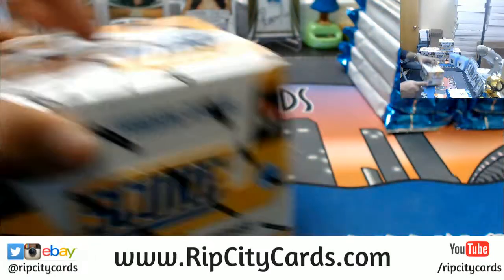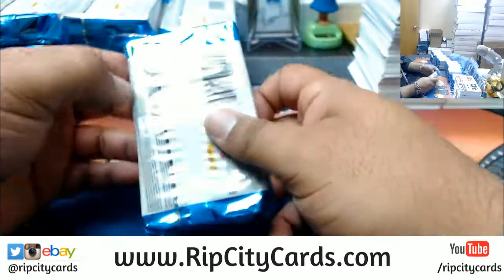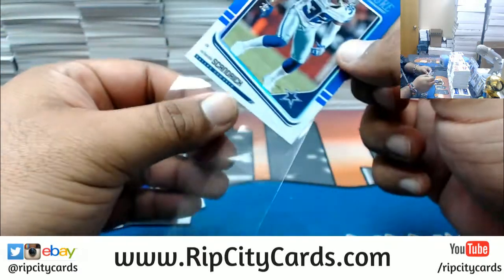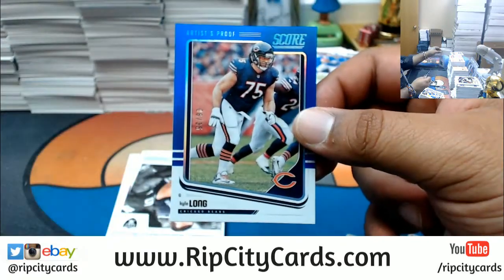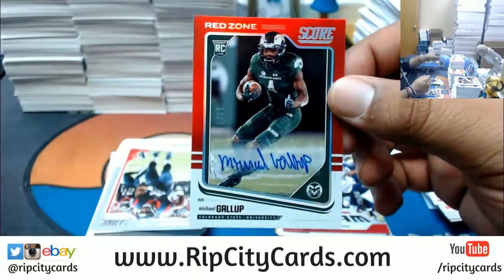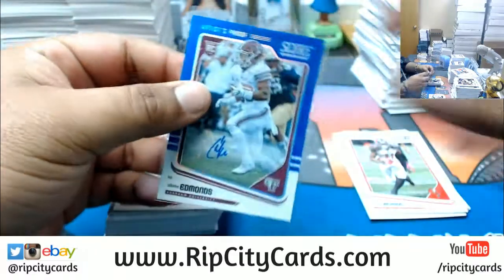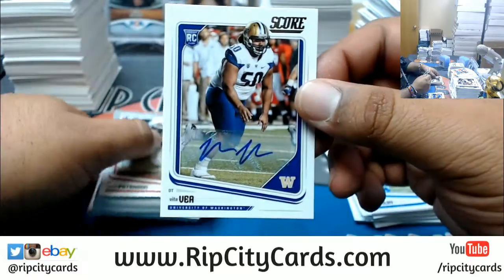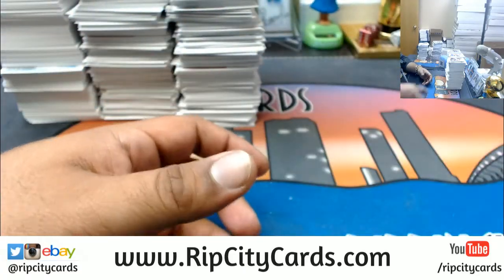2018 Score Football Half Case #5 eBay